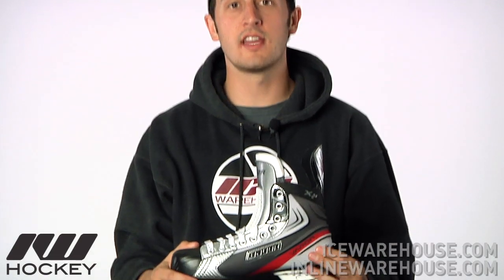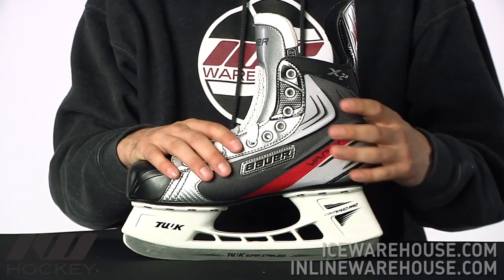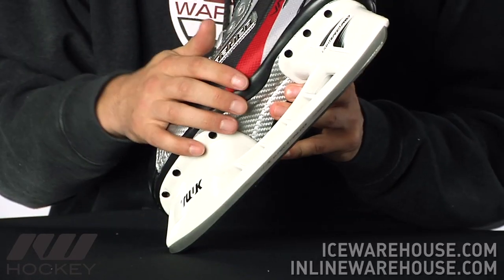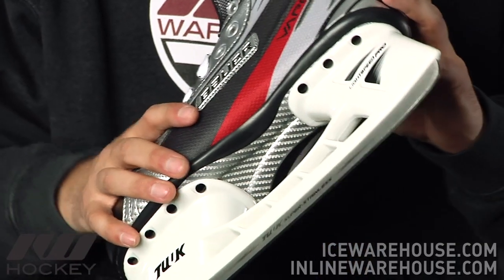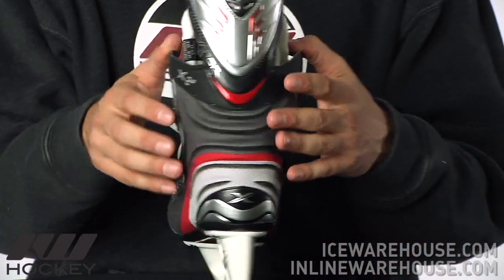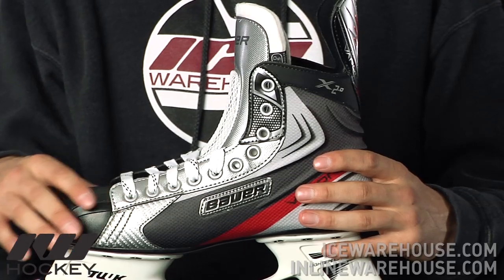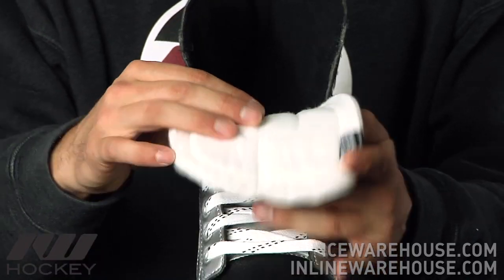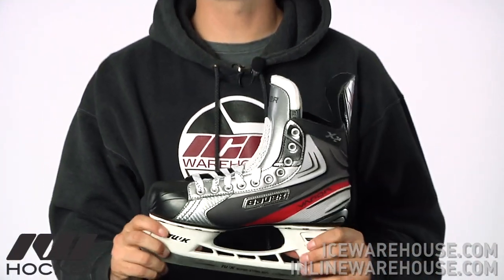Bauer Vapor X2.0 Ice Hockey Skate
The Bauer Vapor X2.0 ice hockey skates are an excellent skate for a beginner that doesn't want a bottom end skate. The Vapor 2.0 skate is built with dense woven nylon based quarter panels for durability.  The Bauer Vapor X 2.0 also offers comfortable Anaform foam ankle pads, and a 2 piece felt tongue to lock the foot into place. Available @